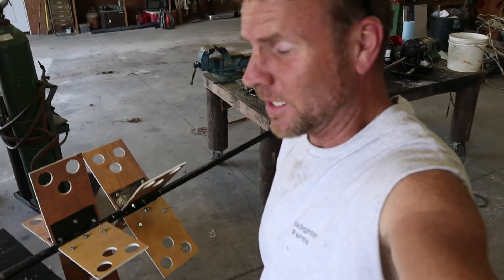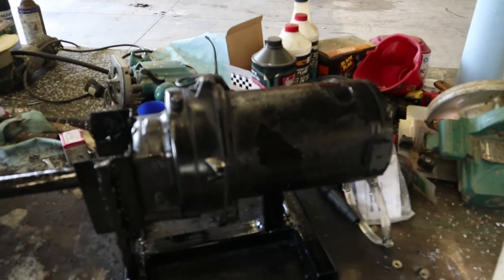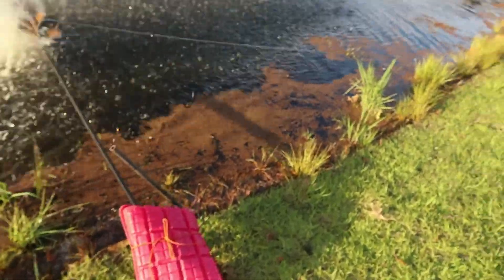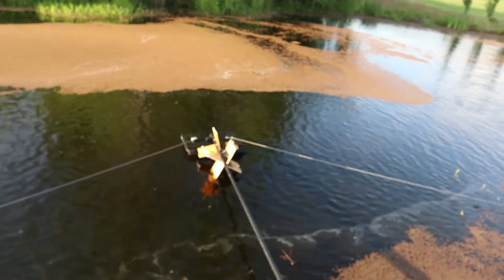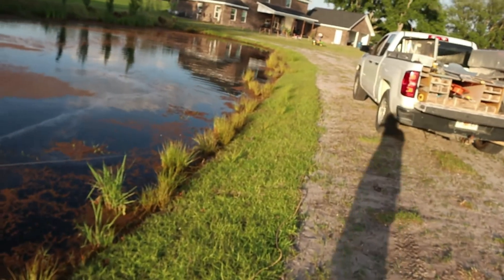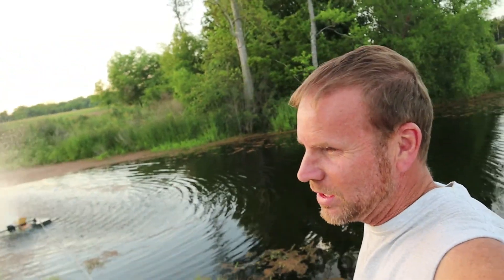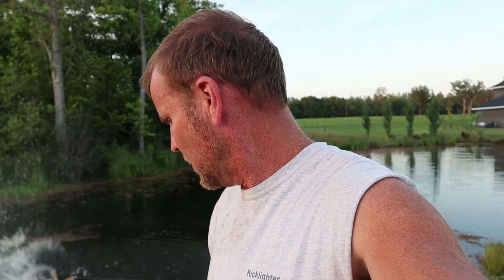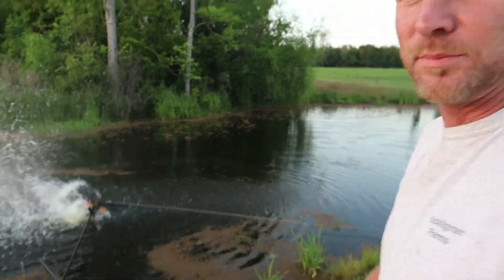Paul Kicklighter's homemade pond aerator.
With used parts I am able to put together a pond aerator. Let's see how it works.